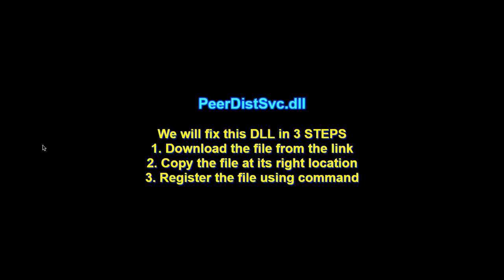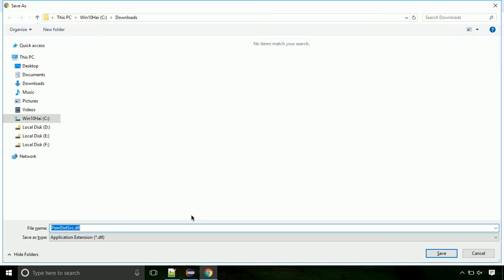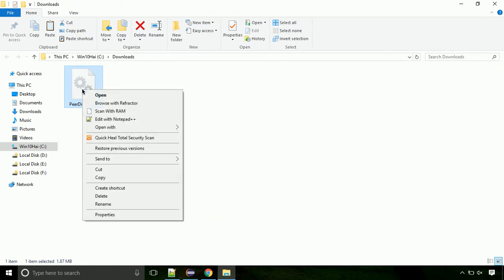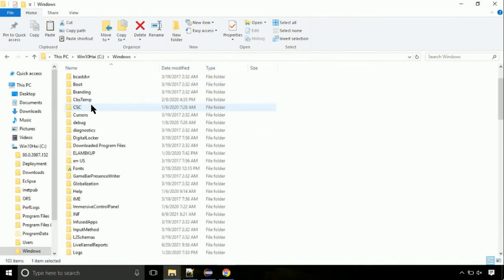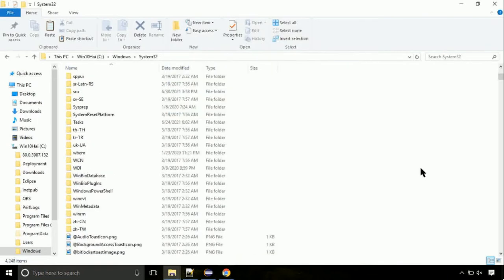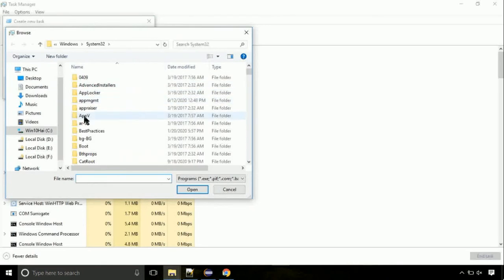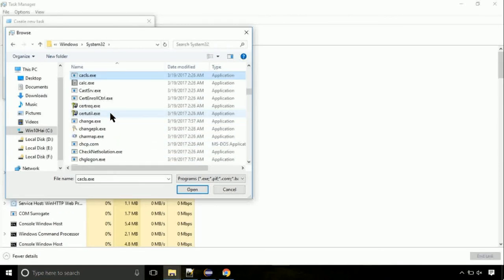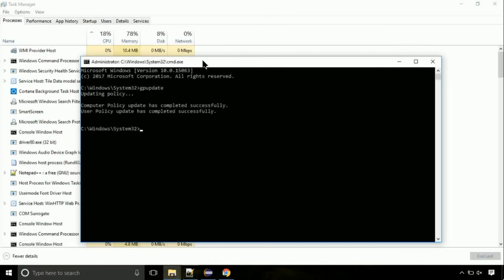PeerDistSvc.dll missing FIXED The program can't start because DLL Missing x64 Bit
1. Operating System with 32 bit / 64 bit
2. Computer Model or Manufacturer
3. Program you are trying to open.

Language : English